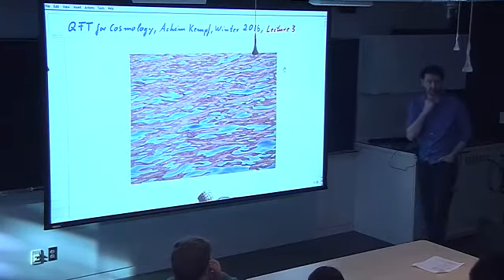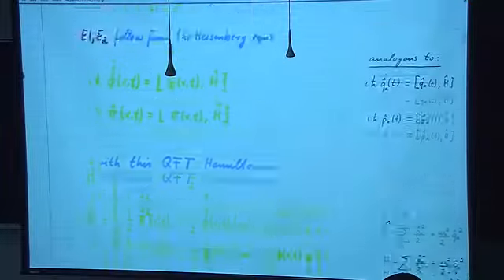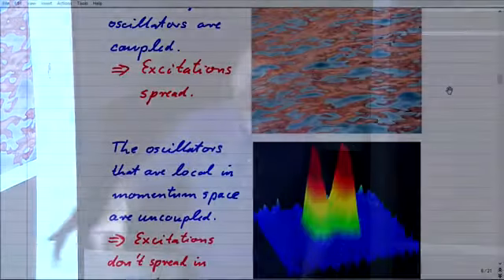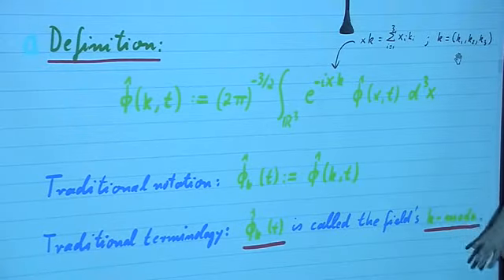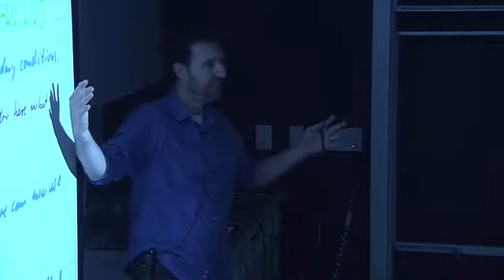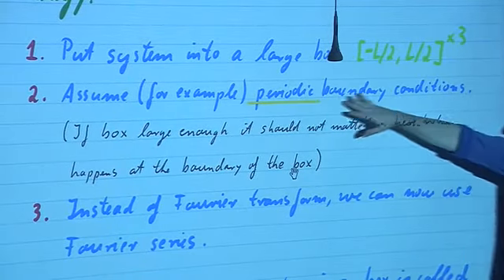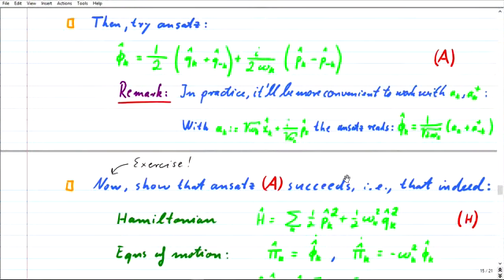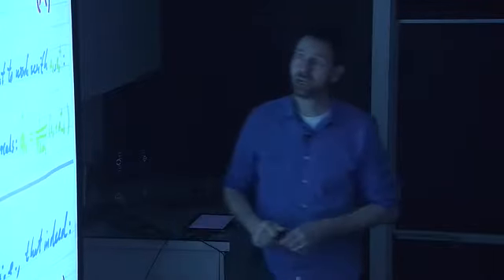Quantum Field Theory for Cosmology Lecture 3